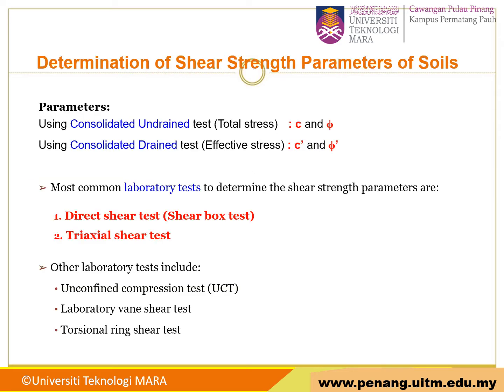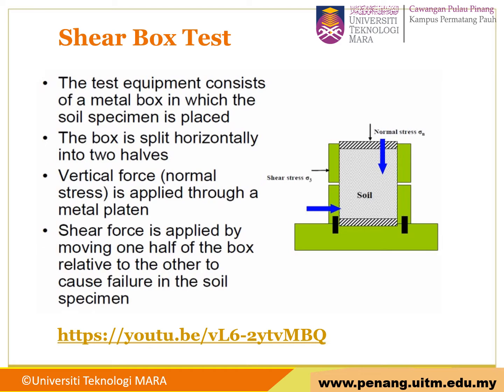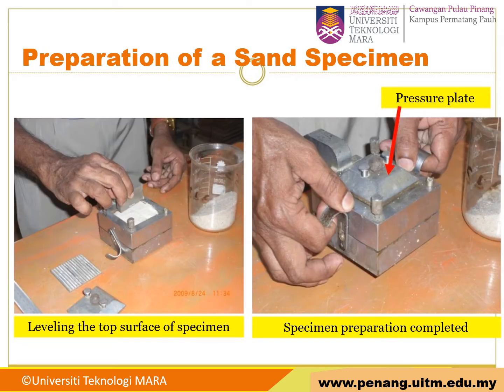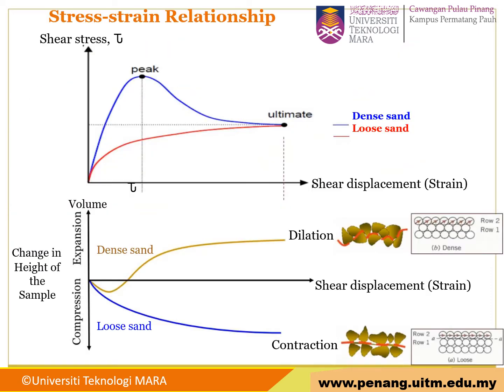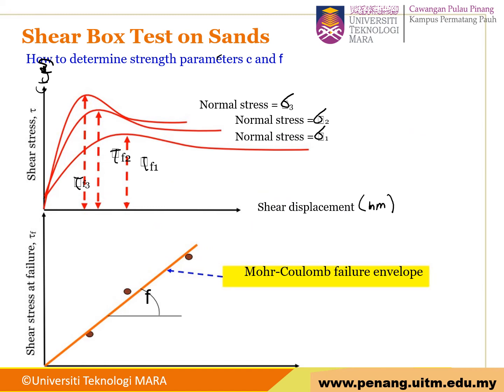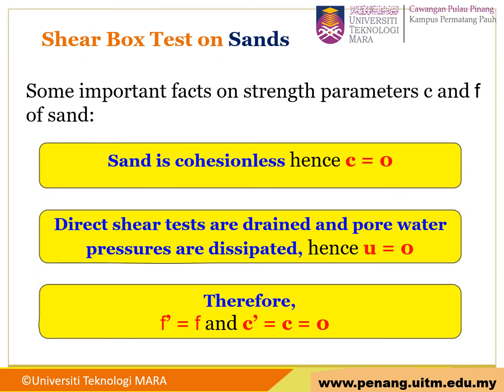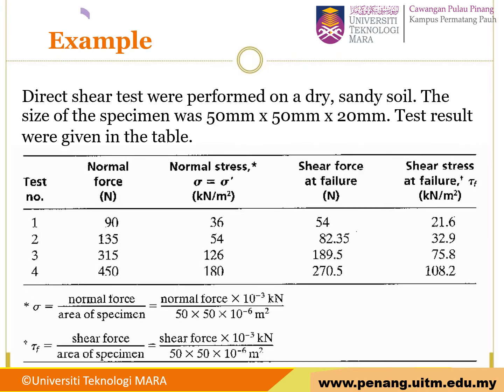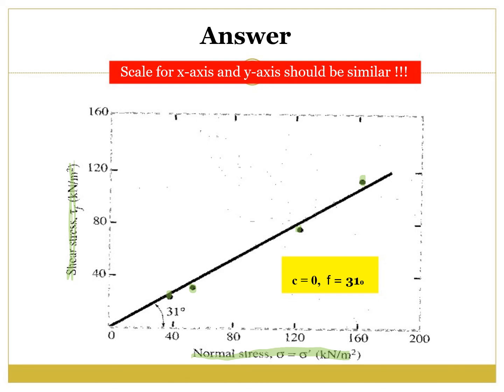Chapter 3 Week 9 Shear Strength of Soil